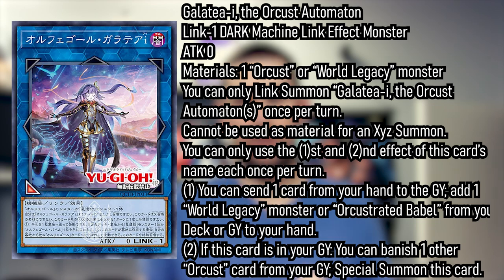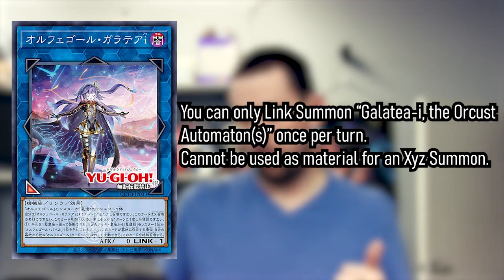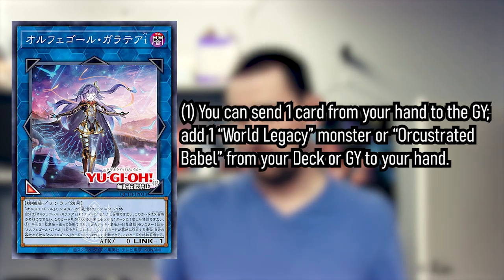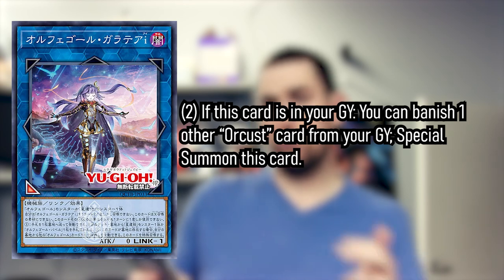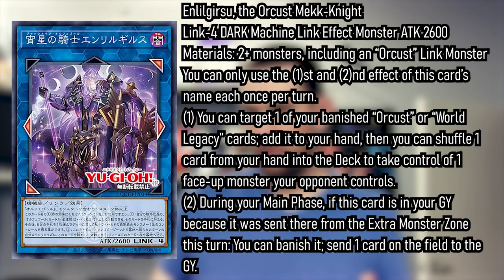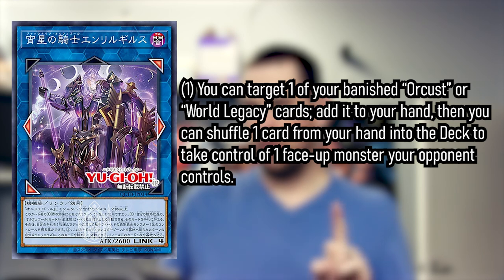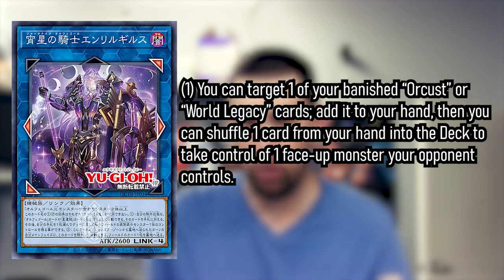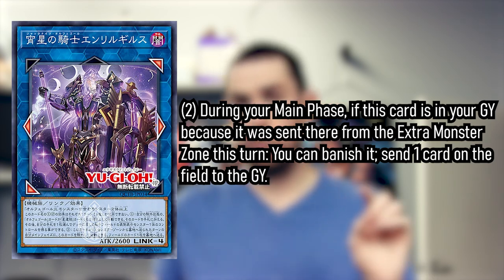Orcust Got New Support?!?!? And it's insane????? (We're SO Back!)